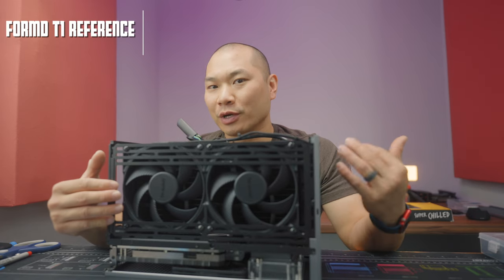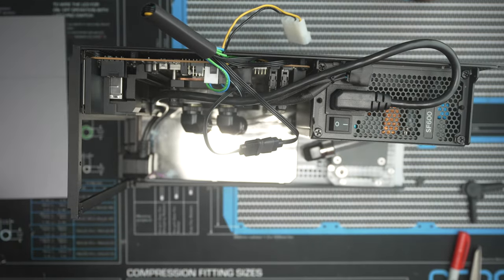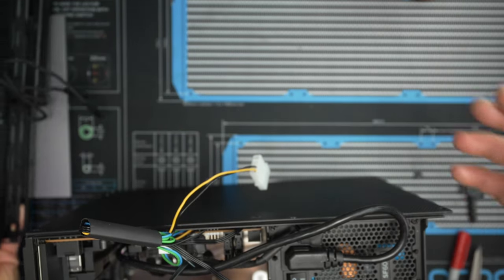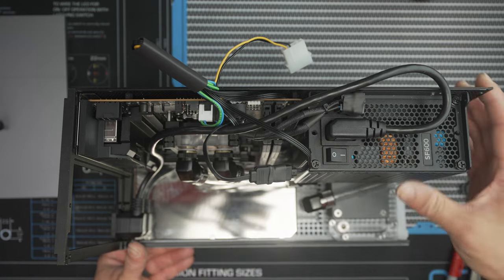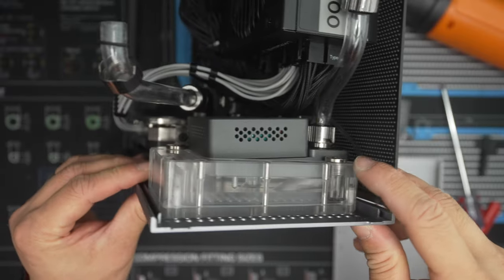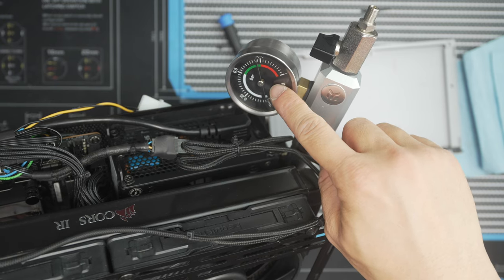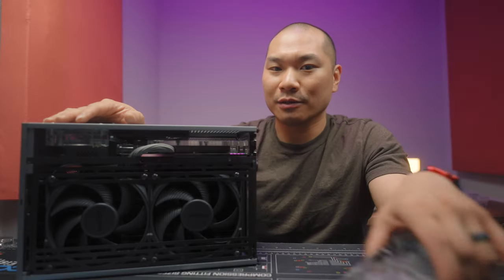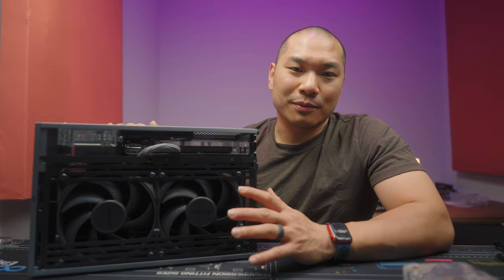FormD T1 Reference Custom Loop... Feat. the ModUltra LORO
I moved some of the components from the A4-H2O build into the T1 Reference, and added the ModUltra LORO pump res. Let's play around with the build.

Case: FormD T1 Reference

Cooling:
Pump/res - ModUltra LORO
CPU block - Optimus Foundation
90 Fittings
Compression fittings
Thermal Paste
GPU Block
Slim Noctua